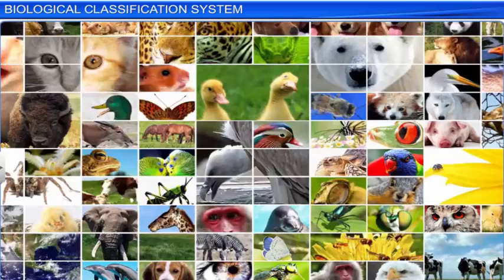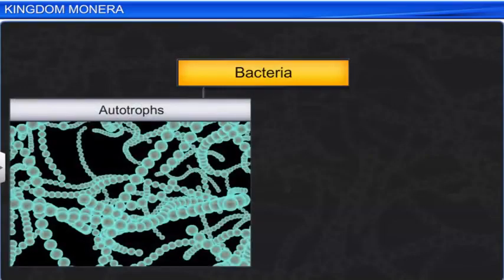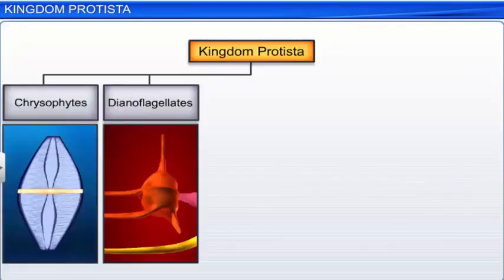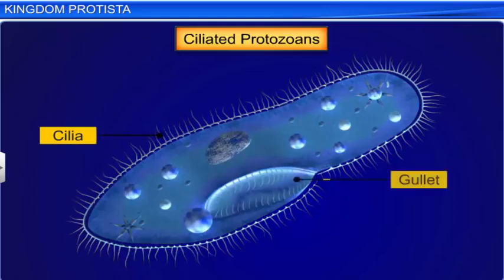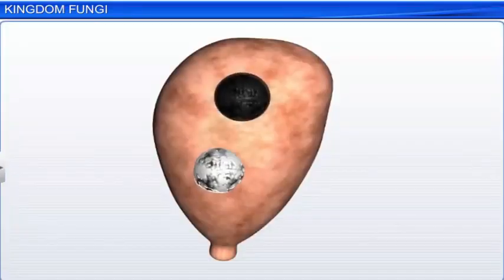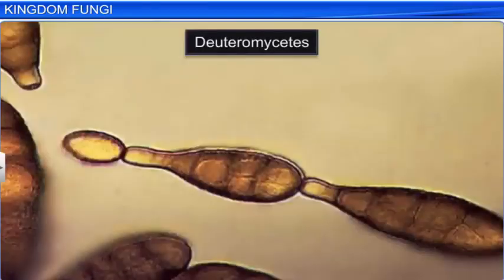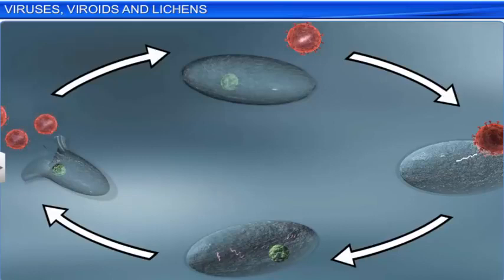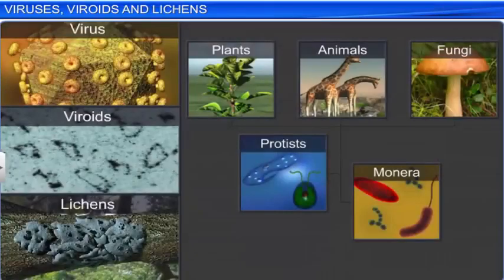CBSE Class 11 Biolog Biological Classification System shribalajiacademy in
CBSE Class 11 Biolog -  "Biological Classification System" - shribalajiacademy in - NEET medical entrance exam preparation course - call @ 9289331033